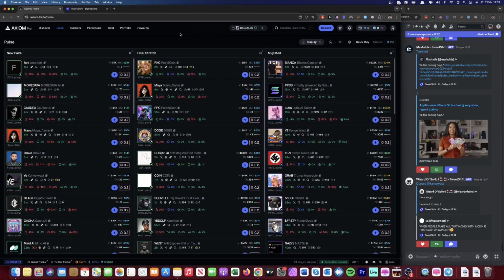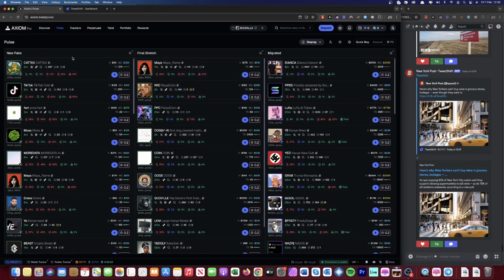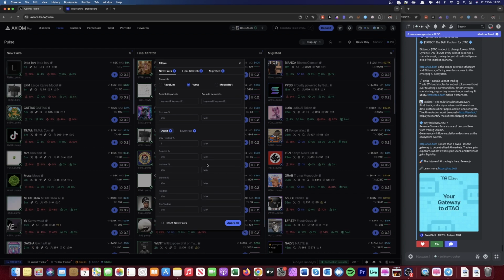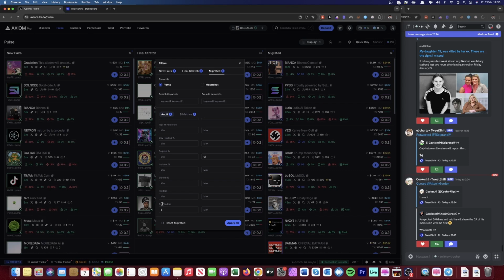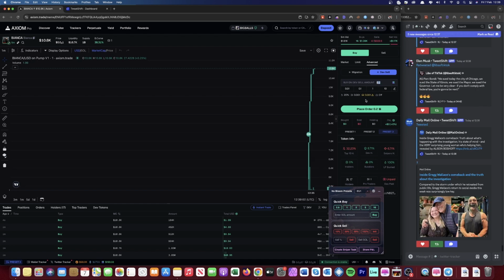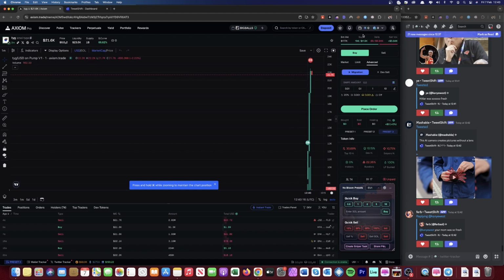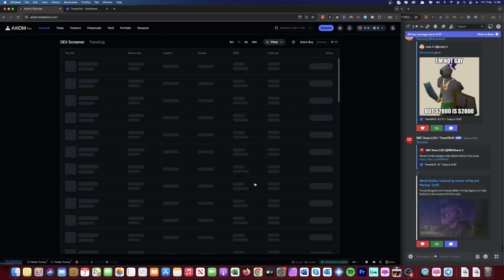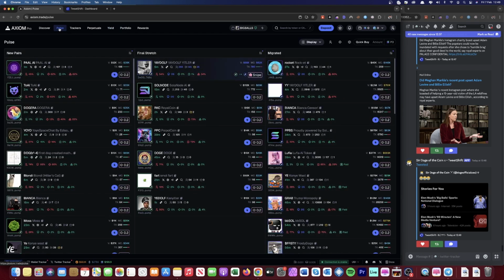How To Trade Memecoins With Axiom Pro (AXIOM PRO GUIDE)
In this video, we take a deep dive into Axiom Pro and explore how it stands out from other exchanges like BullX NEO and GMGN. Whether you're a crypto trader looking for the best platform or just curious about the latest trading innovations, this review covers everything you need to know!

🔍 Topics Covered:
✅ What makes Axiom Pro different from BullX NEO & GMGN?
✅ Key features, trading tools, and user experience
✅ Security, fees, and liquidity comparison
✅ Pros & cons of Axiom Pro for traders
✅ Is Axiom Pro worth switching to?

💡 Why Watch?
If you're searching for a new crypto exchange or wondering how Axiom Pro compares to other platforms, this video gives you a full breakdown of its advantages and potential drawbacks.